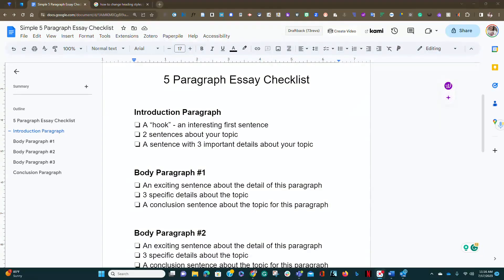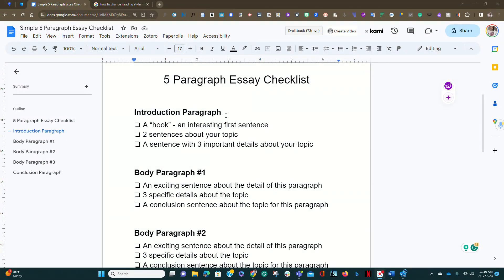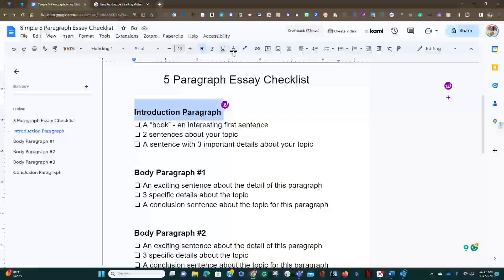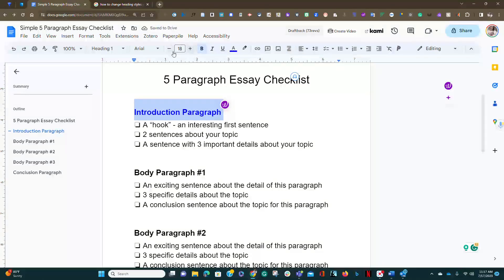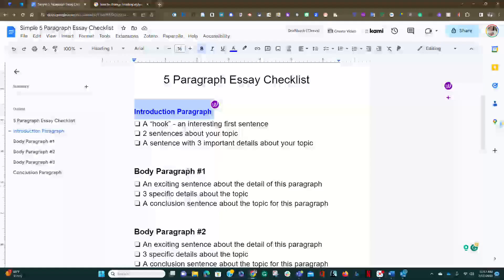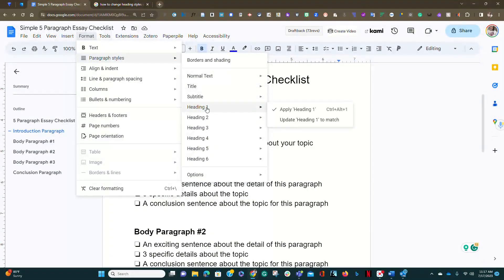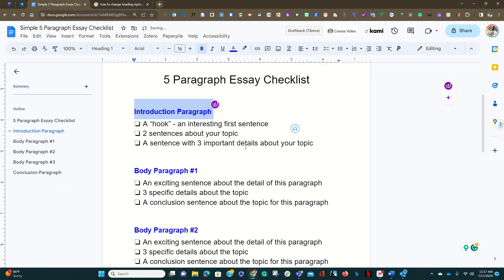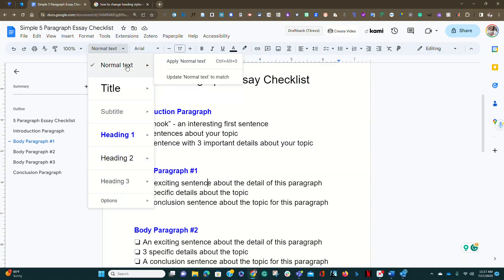Changing Heading Styles in Google Docs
A quick tutorial on how to change the font and text size in heading styles automatically in Google Docs.